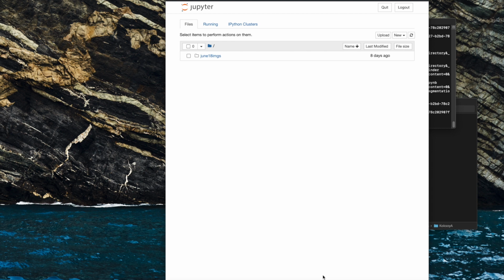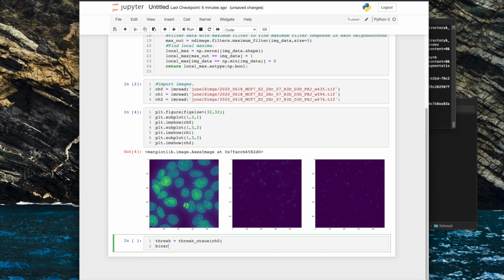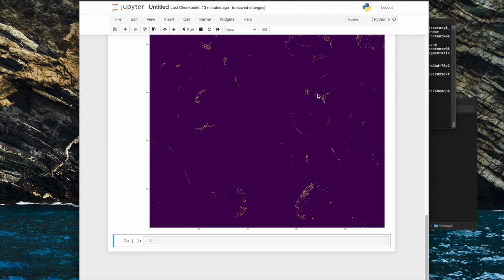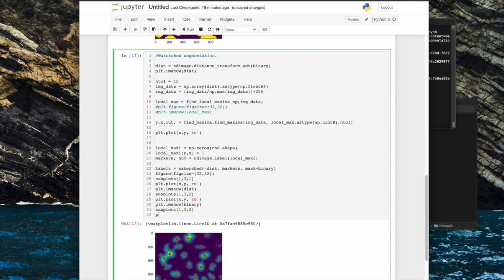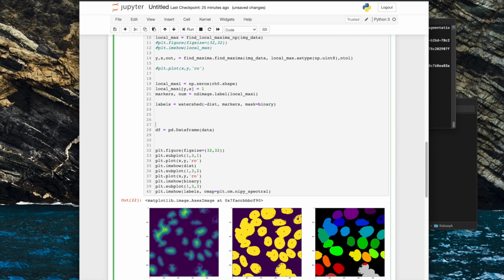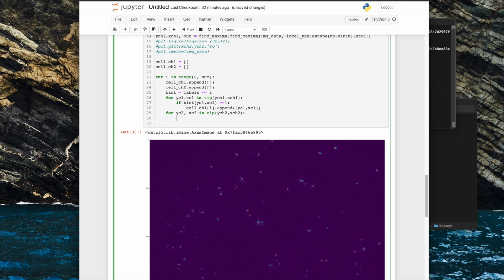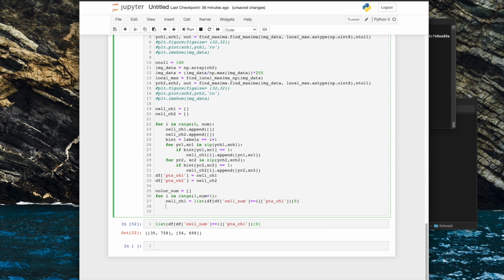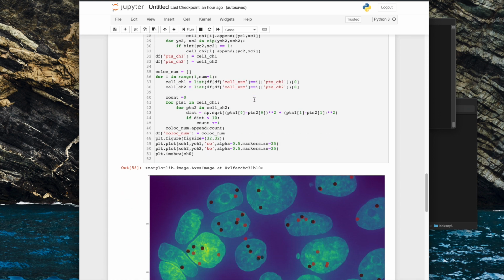Object Colocalization - live coding - bioimage analysis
In this video I do some live-codeing in Python to describe and demonstrate how to go about performing an object-based colocalization analysis procedure, using fluorescence microscopy derived images. In this video I showcase histogram-based thresholding and also Find-maxima methods of segmentation. Finally I show how to compare the distances between foci in two different channels and how to organise the data using pandas. The code created during this exercise can be found here: